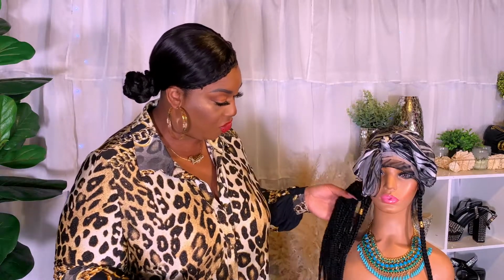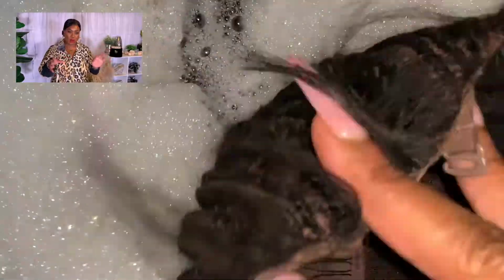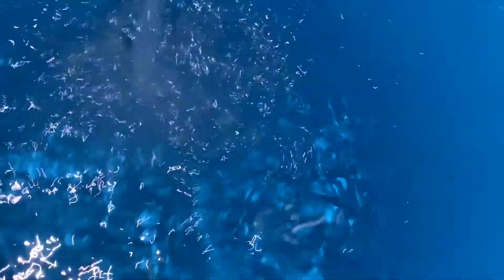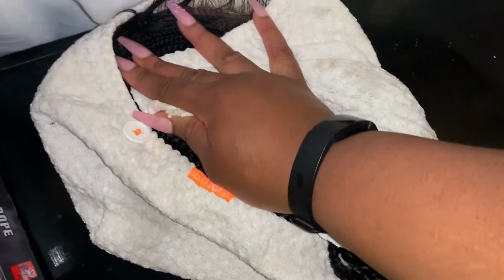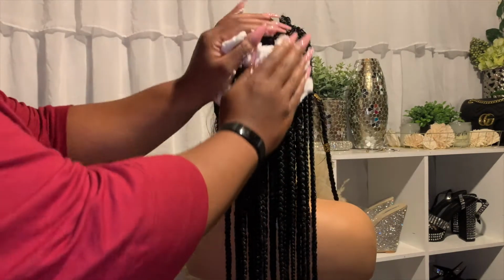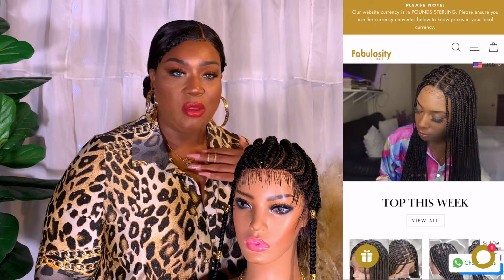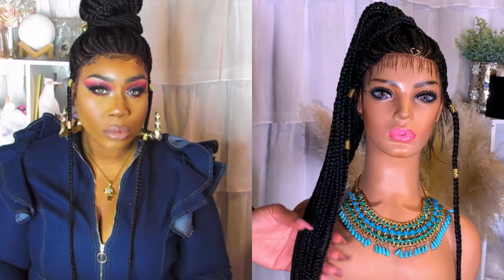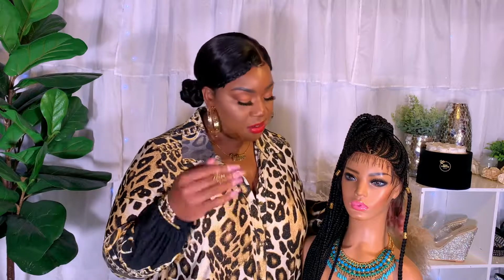IF YOU WEAR BRAIDED WIGS WATCH THIS VIDEO! How To Wash Braided Wigs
If you have a braided wig and been wondering how to wash it this is the video for you!
Now keep in mind the products that I used in this video can be changed on your preference, this is just what i use. I hope this is helpful in helping your preserve your braided wigs.

⬇️   Connect With Melissa ⬇️
 I N S T A G R A M➜ @ iluvMelissaDanielle

🎁 My Closet Sale: P O S H M A R K➜